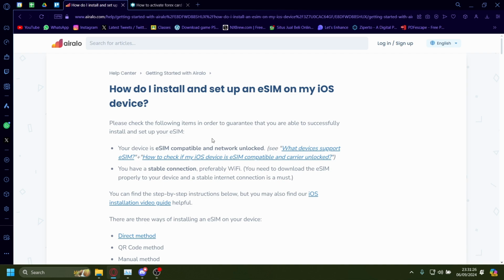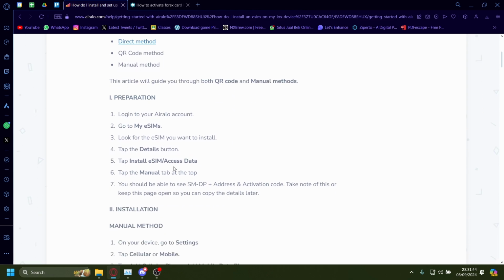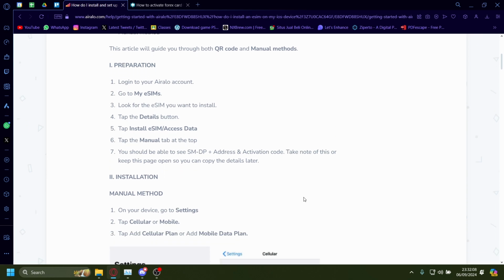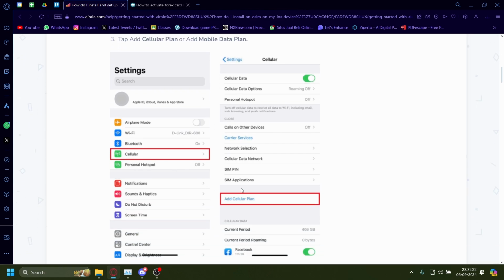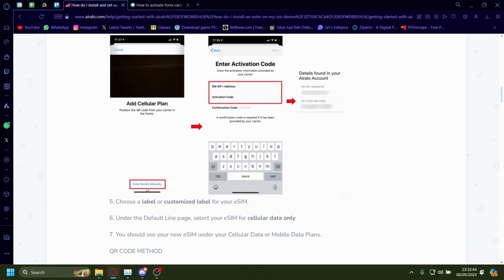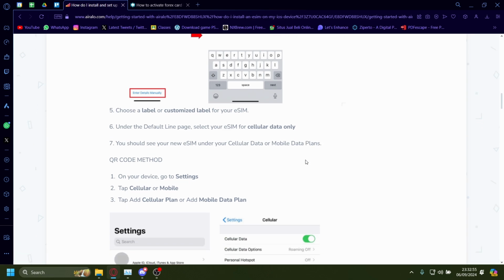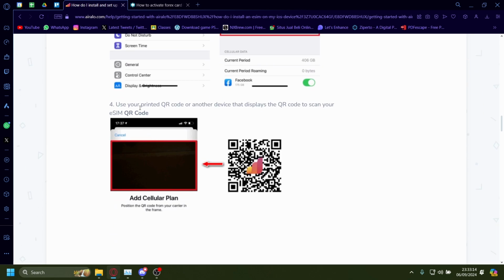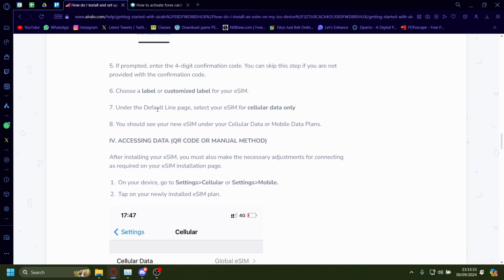How To Use Airalo On IPhone | (Quick & Easy 2025)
In this video I'll show you how to use airalo on iphone. The method is very simple and clearly described in the video. Follow all of the steps and see how to use airalo on iphone 14.